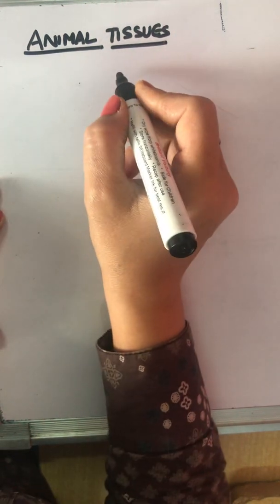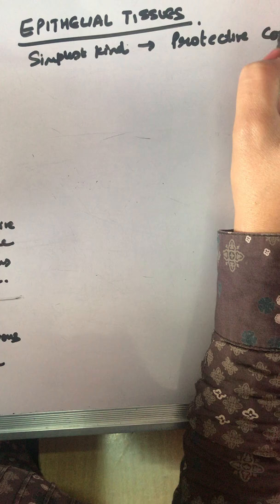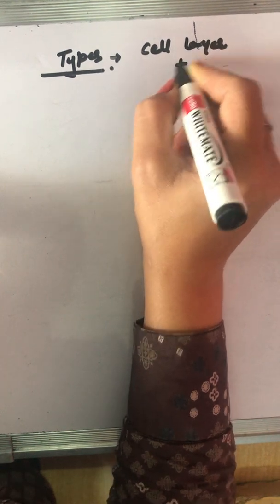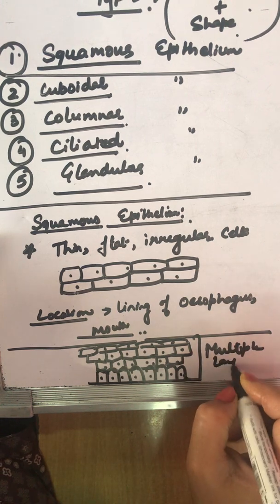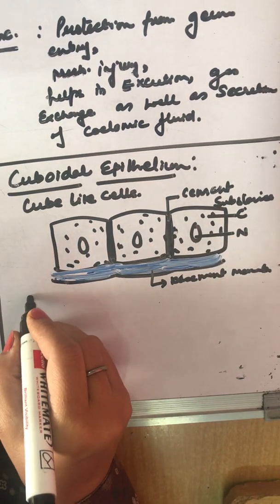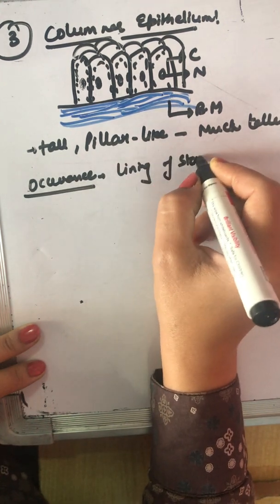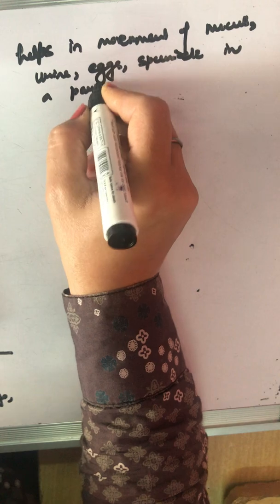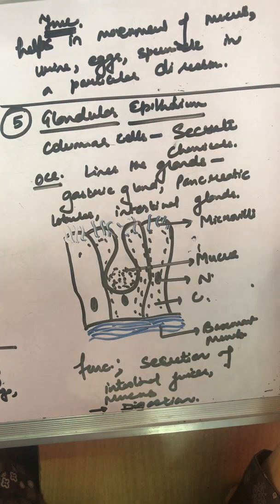CLASS 9, CH—2, EPITHELIAL TISSUES (Animal Tissue)